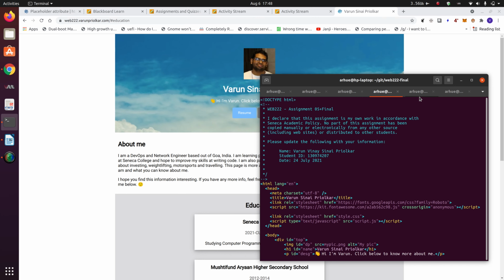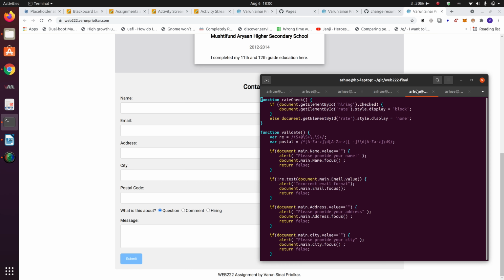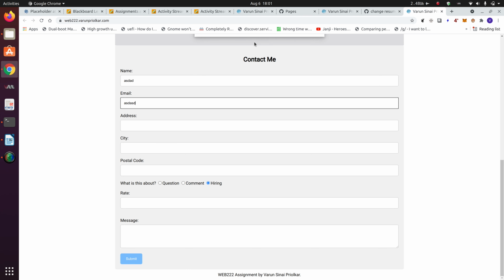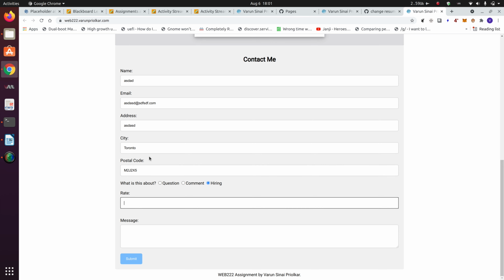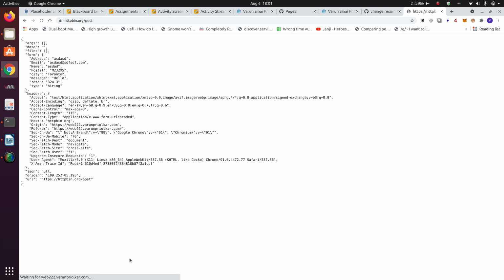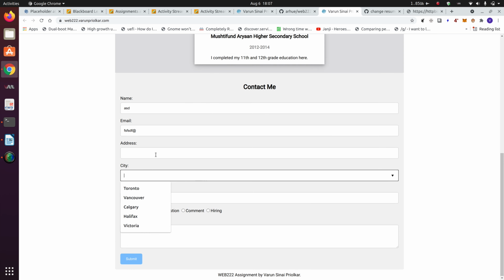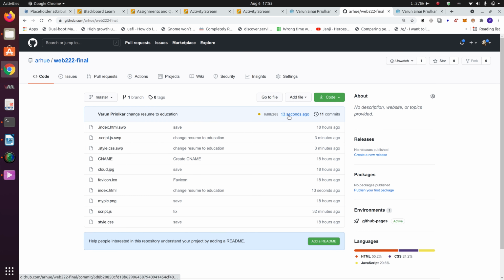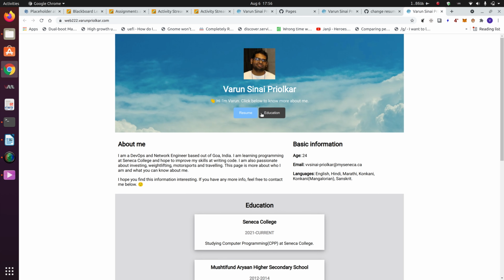WEB222 Final assignment